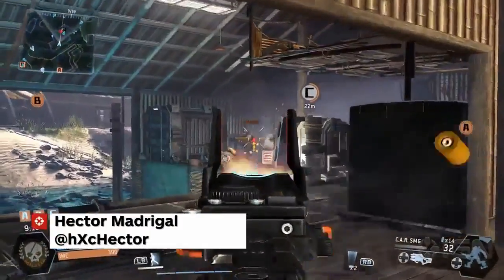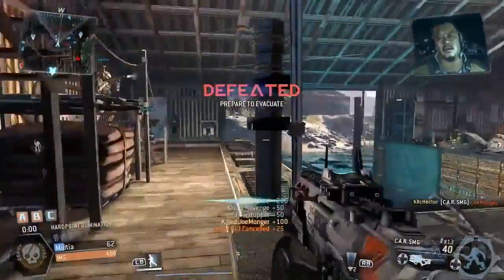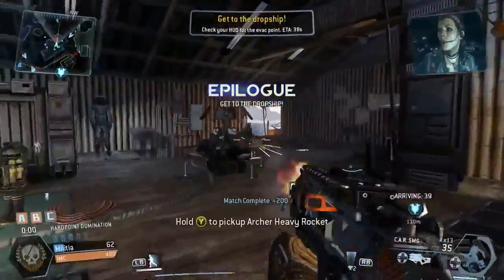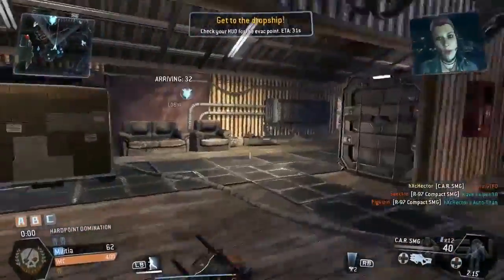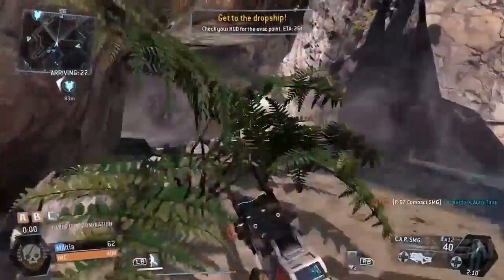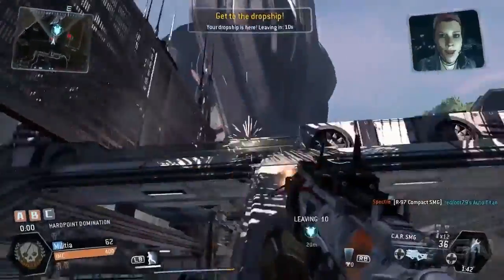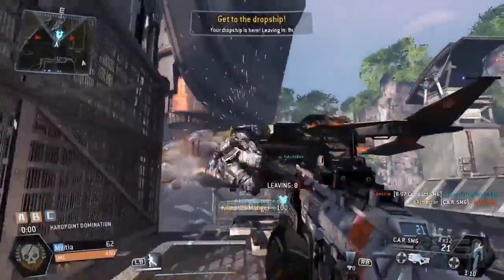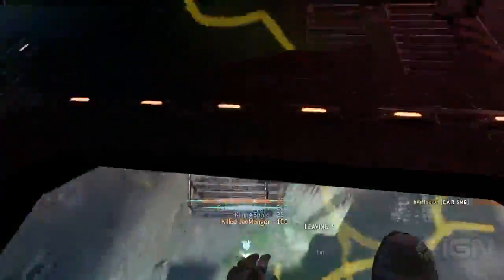Titanfall: Refuge Achievement Guide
Learn how to survive an Evacuation on Titanfall and earn the Refuge achievement.